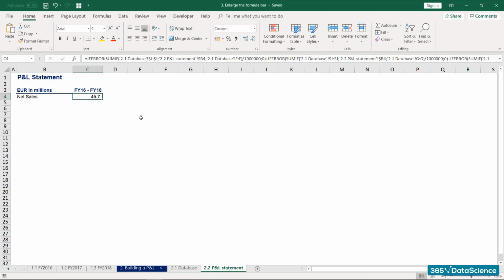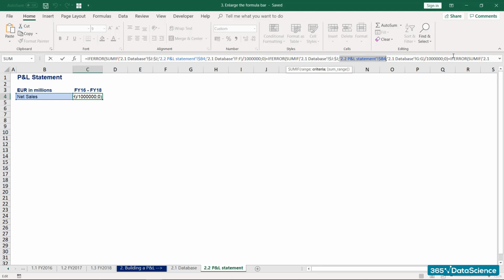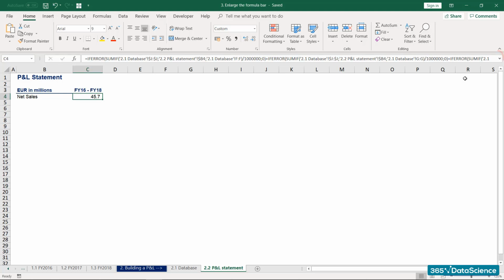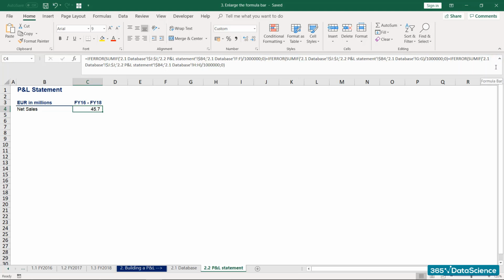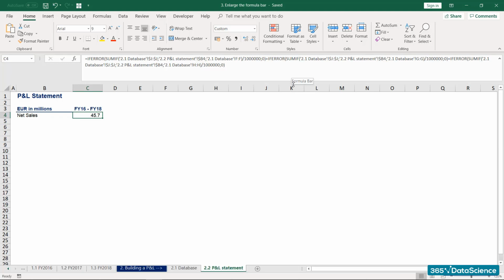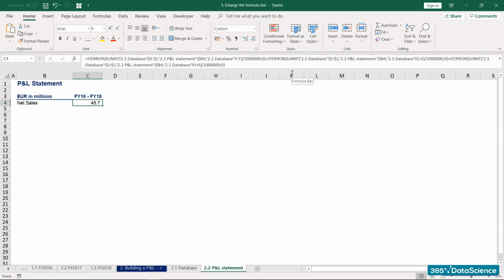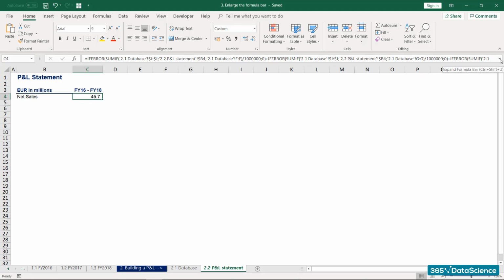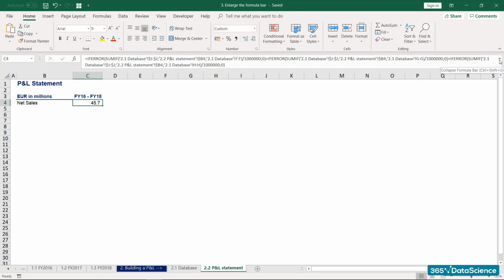59 Enlarge the formula bar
59 Enlarge the formula bar